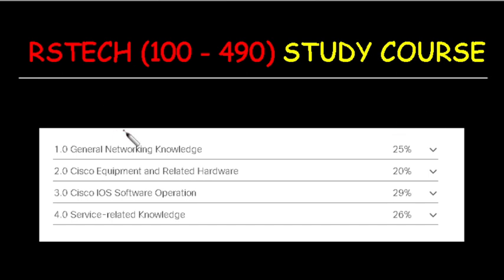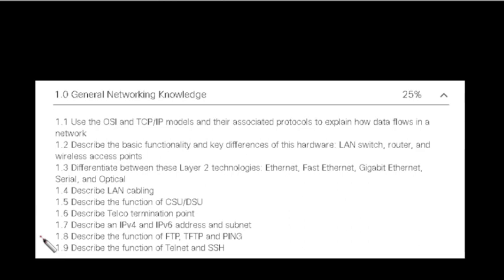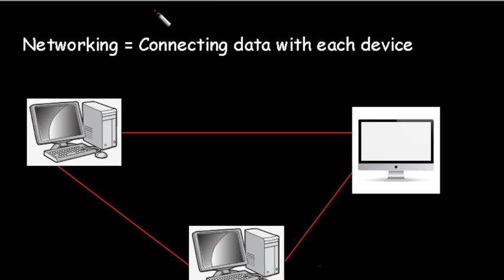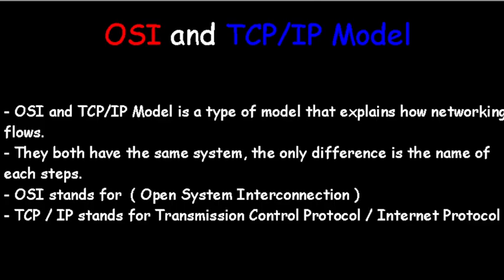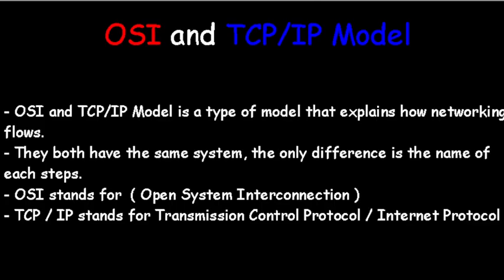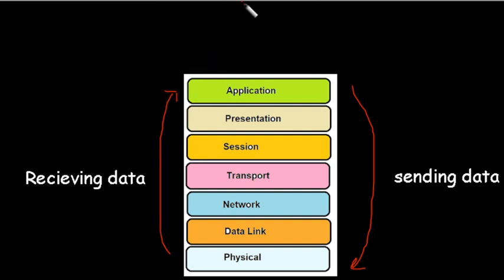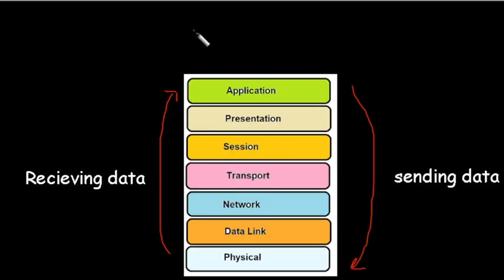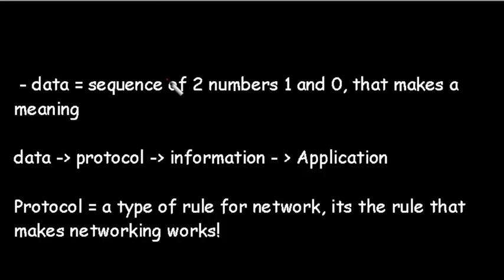RSTECH (100 - 490) study Course ( Part 1) | Course Introduction, General Networking Knowledge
◈〚───⌛───〛◈ refrences ◈〚───⌛───〛◈

◈〚───🌍───〛◈ Community ◈〚───🌍───〛◈

◈〚───📚───〛◈ Subjects ◈〚───📚───〛◈

🔢┃Mathematics
🌾┃Biology
🥏┃Physics
⌨┃Programming

◈〚───👤───〛◈ Credits ◈〚───👤───〛◈

Video Recorded By: Raihan Insan Habibi
Thumbnail Composed By: @Nadba
Youtube Profile PIcture Made by: @Nadba
Channel Customized By: @Nadba
Description Composed By: @Nadba

◈〚───👋───〛◈ About Me ◈〚───👋───〛◈

Indonesia - UK - Australia - Malaysia. This channel focuses on CAIE (Cambridge Assesment International Education) AS & A-Level.